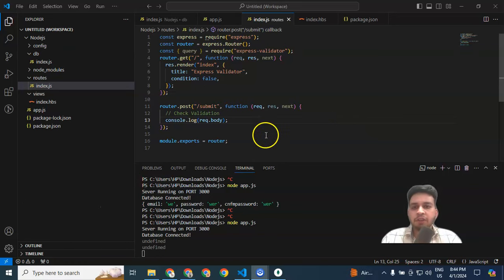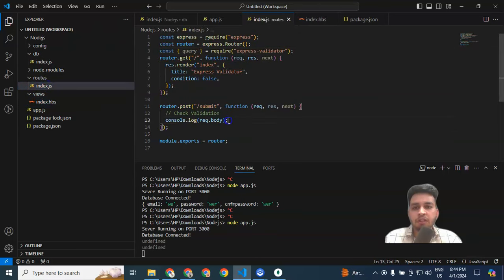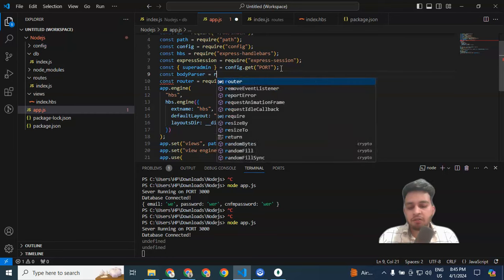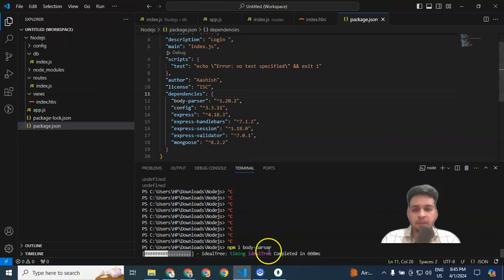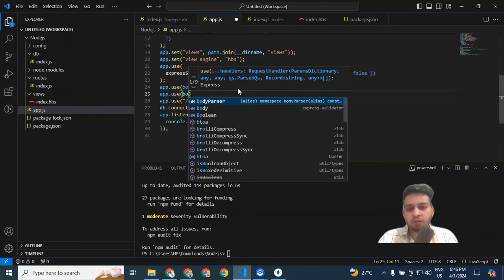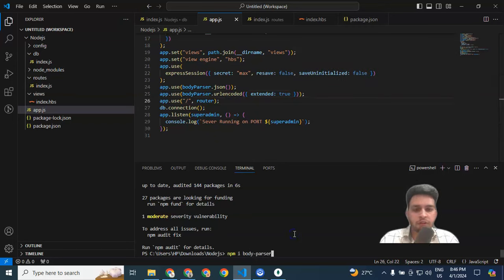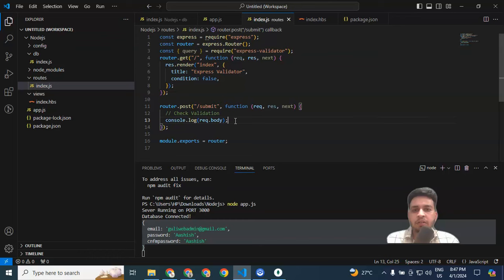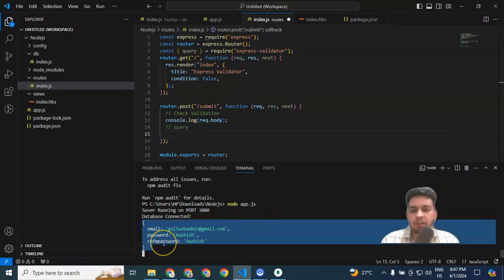Node JS + Express Tutorial Get Data From Any Form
In this Node.js and Express tutorial, we're diving into the crucial process of fetching data from any form in your web application. Whether you're working with login forms, registration forms, or any other user input, understanding how to retrieve and process that data is fundamental.

🔍 Learn how to seamlessly integrate form handling functionality into your Node.js and Express projects, ensuring a smooth user experience and efficient data processing.

💡 Discover best practices for handling form submissions, including data validation, error handling, and security measures to safeguard your application against common vulnerabilities.

🚀 Level up your Node.js and Express skills as we explore practical examples and step-by-step demonstrations to empower you to build dynamic and interactive web applications with ease.

Whether you're a beginner eager to learn the basics of form handling or an experienced developer looking to refine your techniques, this tutorial has something for everyone.